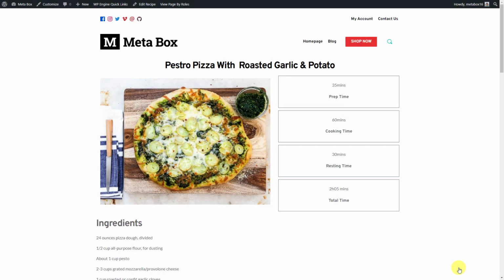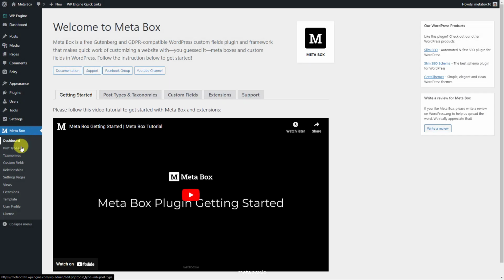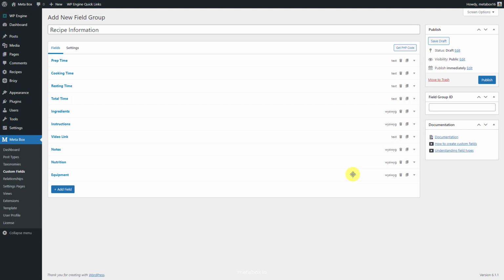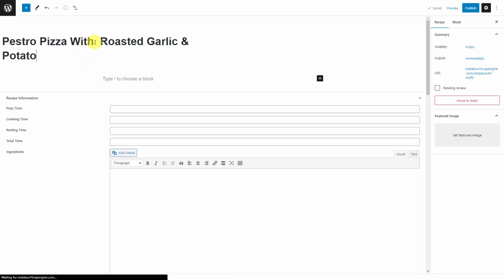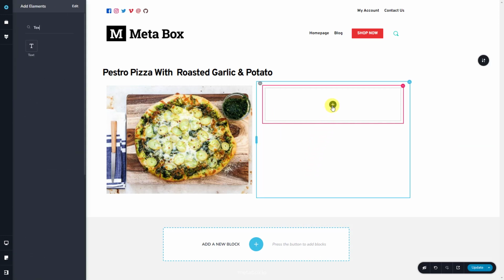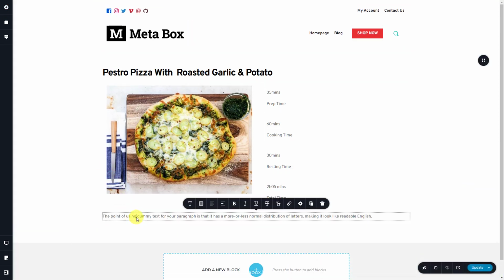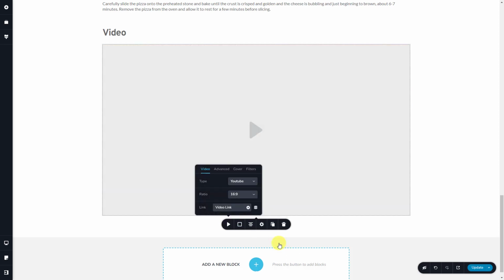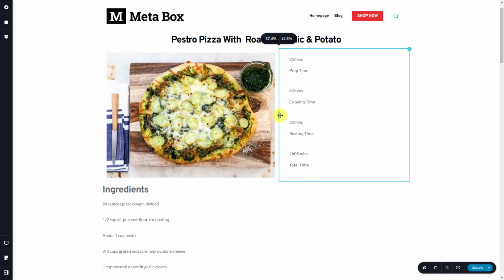Create a Recipe - P6 - Meta Box + Brizy | Meta Box Tutorial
For culinary websites, creating a recipe with full information is a big plus point. With Meta Box and Brizy, it's not a big deal. Let's dig in to see how!

0:00 Intro
0:33 Before Getting Started
1:16 Create a New Custom Post Type
1:34 Create Custom Fields
3:42 Create the Page
7:54 Style the Page